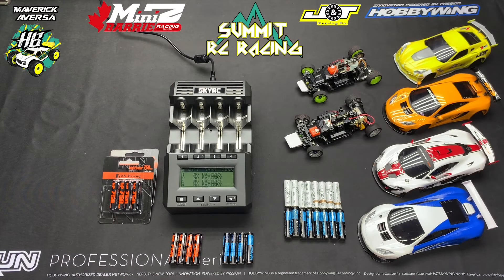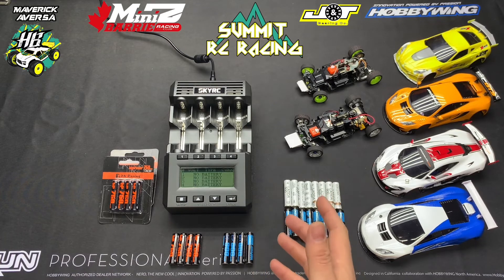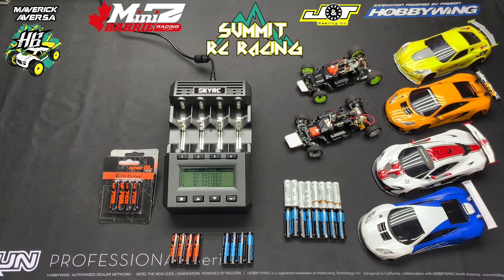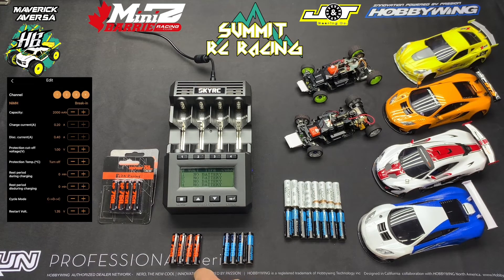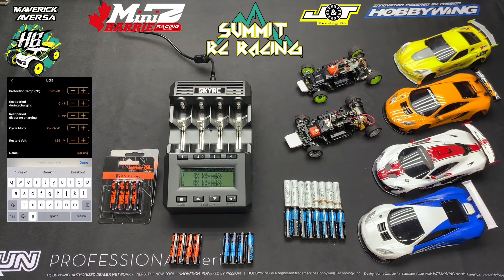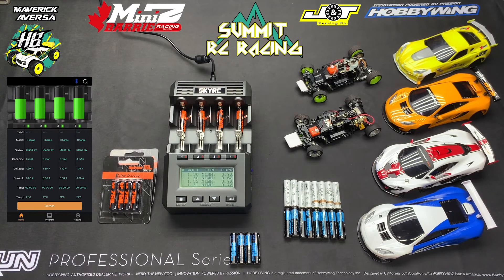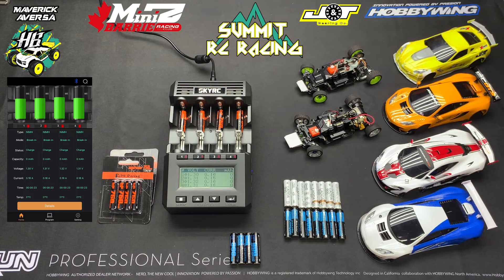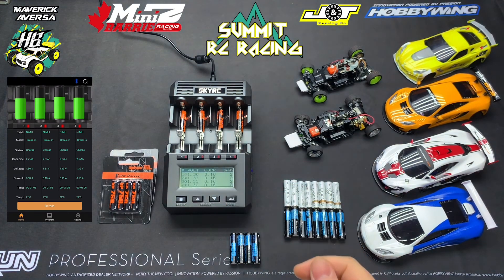SKYRC MC3000 MULTI-CHARGER MINI-Z NiMh BATTERY BREAK-IN TIPS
Yes, we ship worldwide.